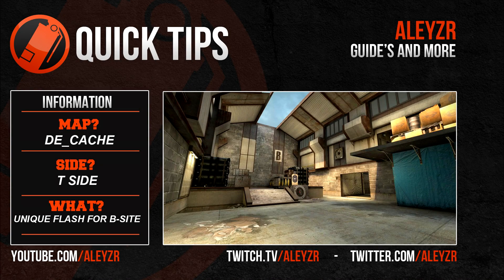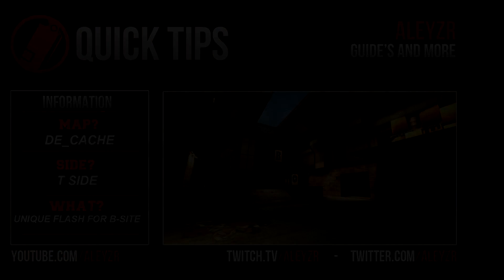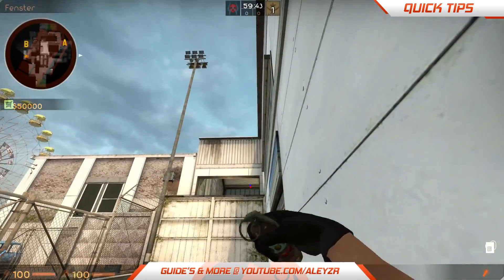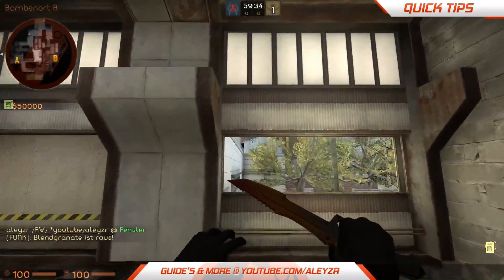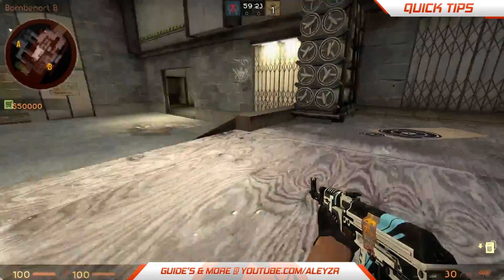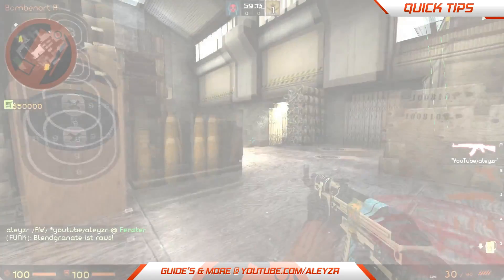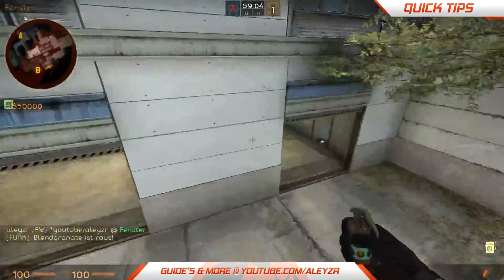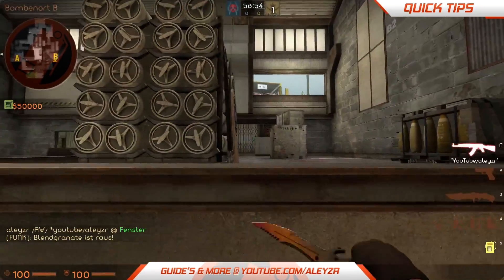CS:GO QuickTips #13 Very unique B-Site Flash – de_Cache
CS:GO QuickTips #13 Unique B-Site Flash – de_Cache
Hey guys, in this video I'm going to show you a pretty unique flash for the B-Site on de_Cache. I figured this one out a few months ago and I found this one pretty useful and I just wanted to share this with you guys. Hope you guys like the video. Enjoy!

● Artists:
Kasger